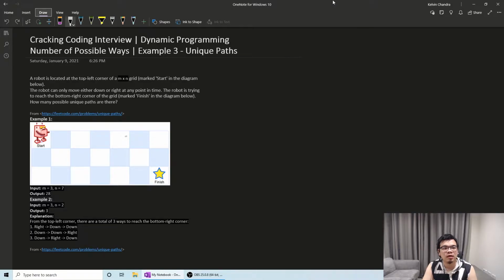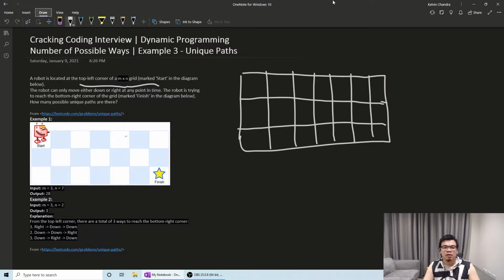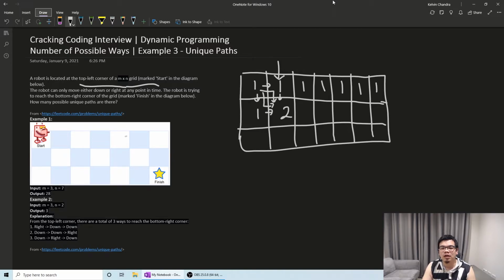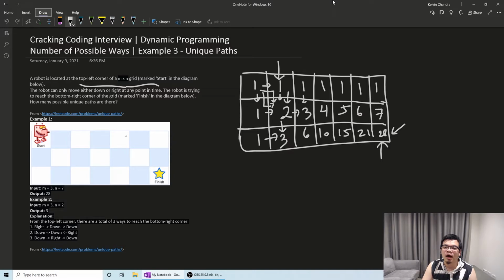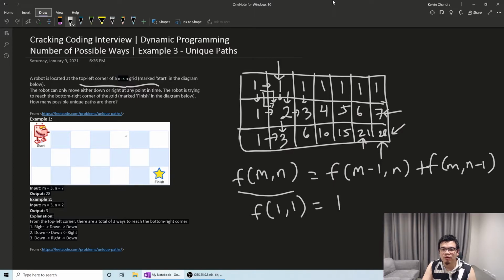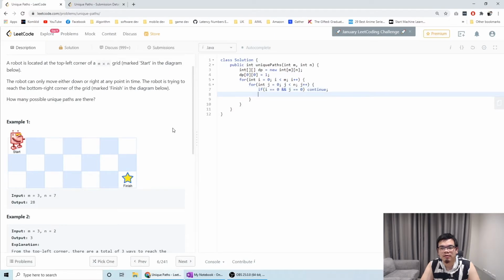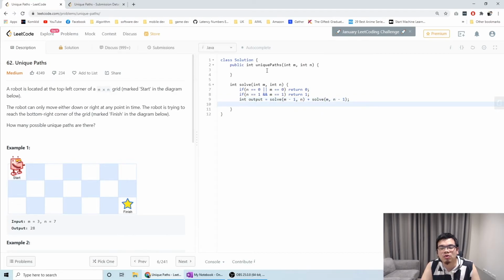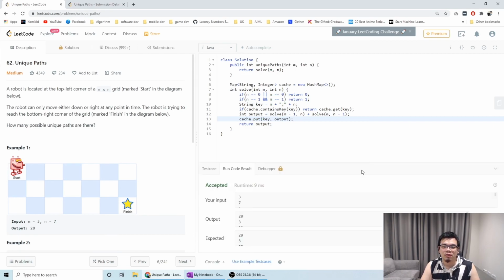Dynamic Programming | Number of Possible Ways | Example 3 Unique Path